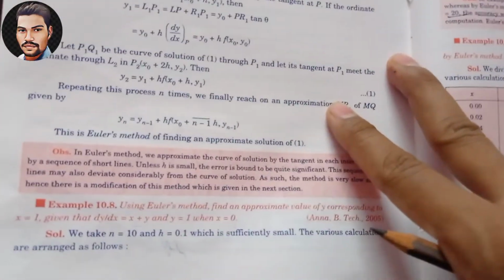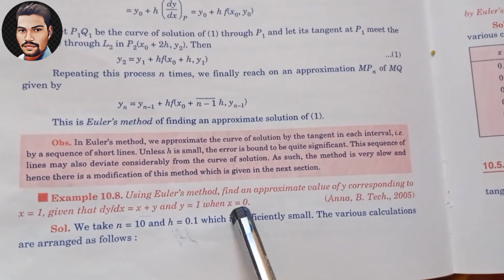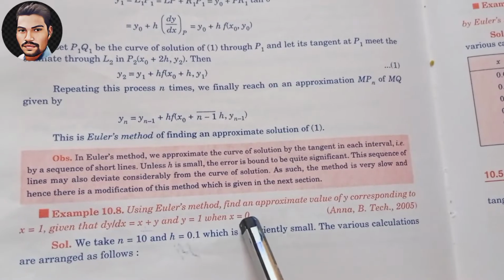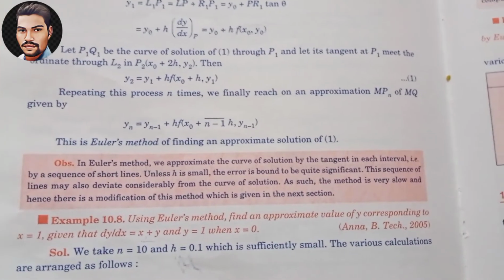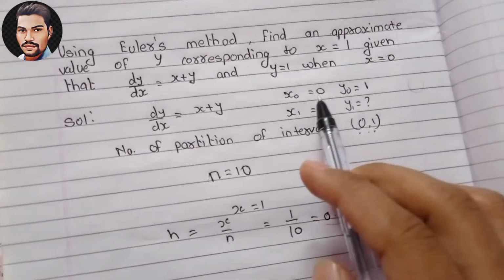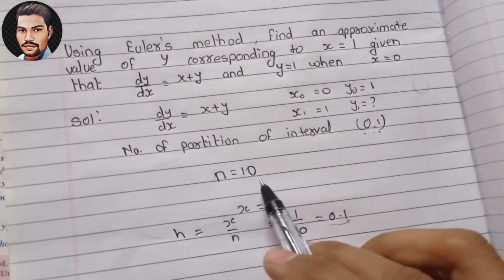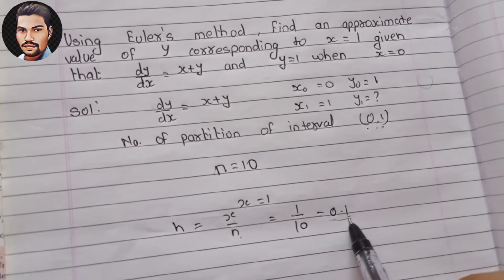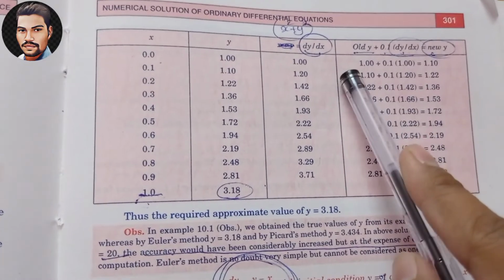Solve Euler's Method on Calsi Just in A Minute | Mechanical Engineering | Quick Revision For Exam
Easiest way to solve Euler's method with the help of scientific calculator just within a minute.This technique will help you lot during your exam for saving the time.So don't miss the video And understand it.

solve euler equation
solve euler lagrange equation
solving euler differential equation solve cauchy euler equation
how to solve euler's formula
how to solve euler method
how to solve euler's identity
euler method to solve differential equation
euler method to solve ode
solve differential equation by euler method
solve differential equation by euler method in matlab
how to solve a 3 by 3
how to solve rubik's cube vigor 3x3
how to solve a 4 by 4
how to solve cube puzzle bl3 in hindi
how to solve 2x2 fast
how to solve a rubik's cube in 2 move shorts
how to solve rubik's cube vigor 4x4
how to solve sudoku
how to solve puzzle box X
how to solve quadratic equations
how to solve euclid's division lemma class 10
how to solve euclid division algorithm
how to solve europe server problem in pubg lite
how to solve euler differential equation
how to solve euclid's division algorithm class 10
how to solve euro truck simulator 2 has stopped working
how to solve eudiometry problems
how to solve euclidean algorithm
how to solve euler's equation
how to solve euler cauchy equation
how to solve euler lagrange equation
how to solve euler circuit
how to solve cauchy euler differential equation
how to solve modified euler method
how to calculate euler's totient function
how to calculate euler's number
how to calculate euler phi function
how to calculate euler totient
how to calculate euler's constant
how to calculate euler buckling load
how to calculate euler function
how to calculate euler angles
how to calculate eula burst damage
how to calculate eula damage
how to calculate euler's totient
how to find euler phi function
how to find euler number
how to use scientific calculator
how to use scientific calculator casio
how to use scientific calculator in tamil
how to use scientific calculator casio fx-991es plus
how to use scientific calculator in malayalam
how to use scientific calculator casio fx-991 ms
How to use scientific calculator casio fx-991 ex
how to use scientific calculator in kannada
how to use scientific calculator in telugu
How to use scientific calculator casio for matrices
how to use calculator in gate exam
how to use calculator
how to use calculator vault app hider
how to use calligraphy pen
how to use call recorder app
how to use calculator hide app
how to use calci
how to use calculator lock app
how to use caller tune in airtel
how to use caller tune in jio
how to use casio calculator for matrix
how to use casio calculator for trigonometry
how to use casio calculator for statistics
how to use casio calculator for trigonometry in telugu